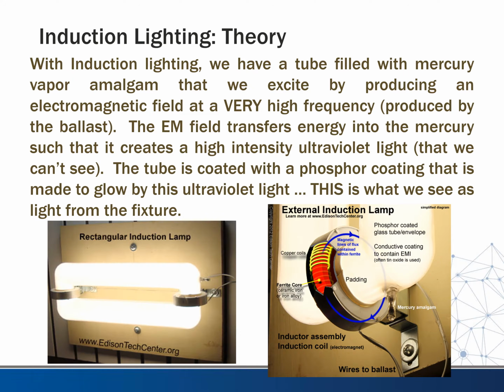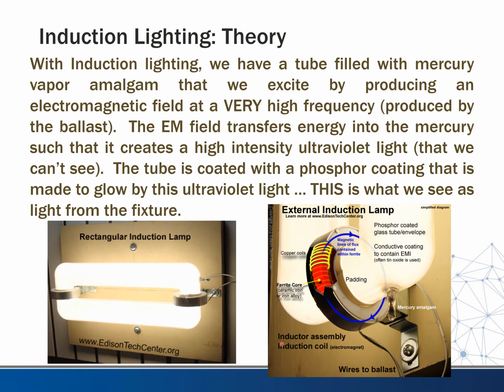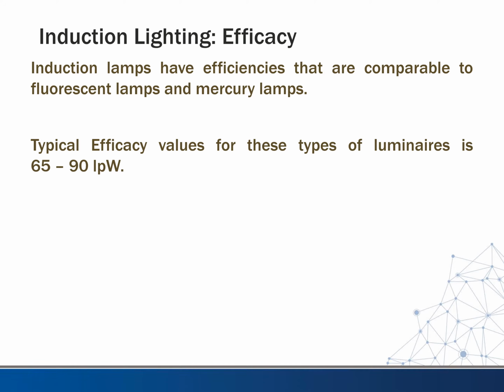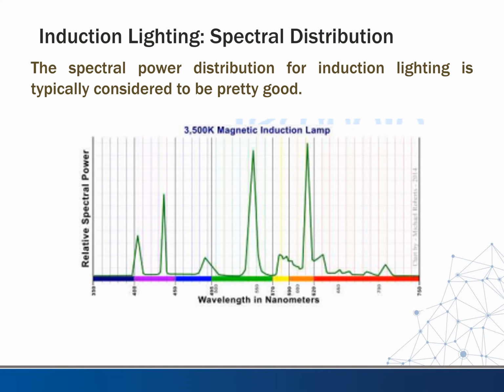Inductance Lighting Sources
Commercial Building Electrical Design Series
Lighting Design
In this video we take a brief look at inductance type lighting sources.

Power Design

Lighting Design

Systems Design